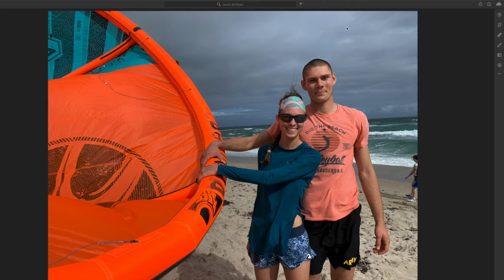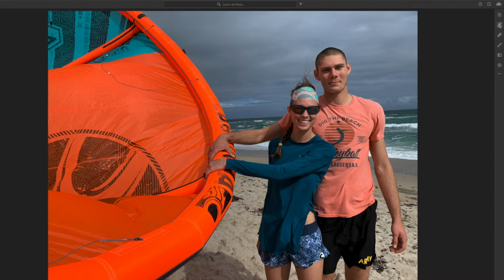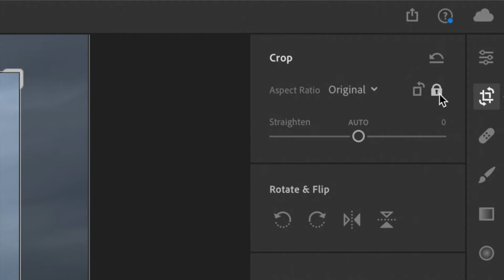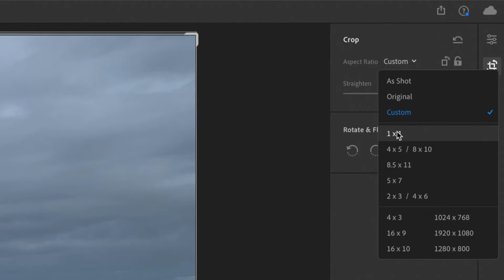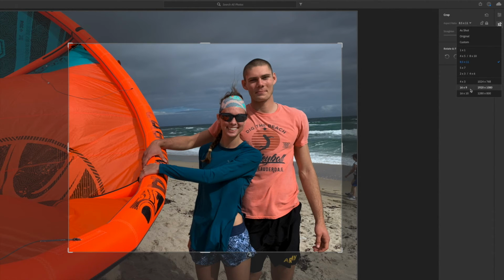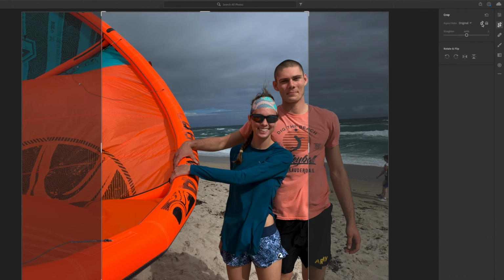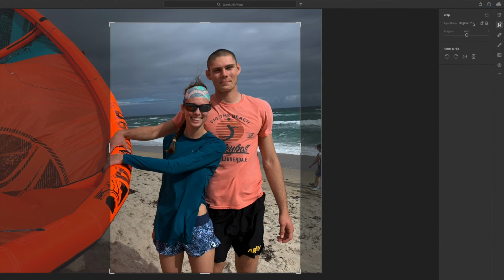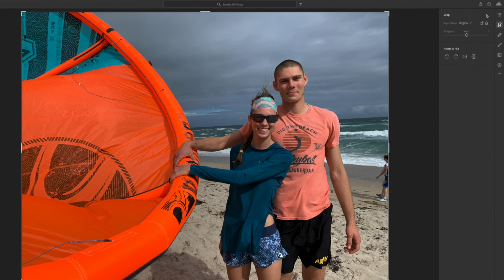How to crop a photo in Adobe Lightroom Photoshop